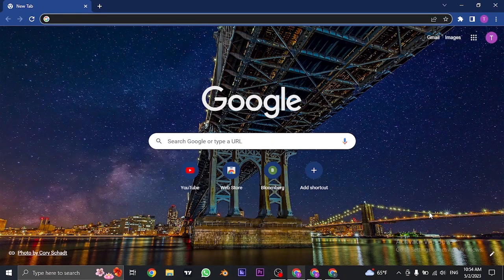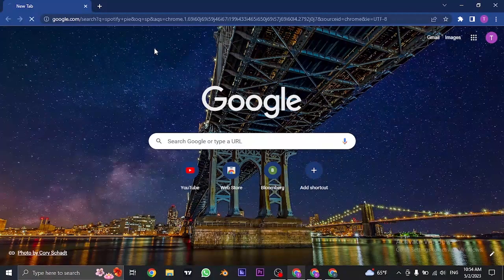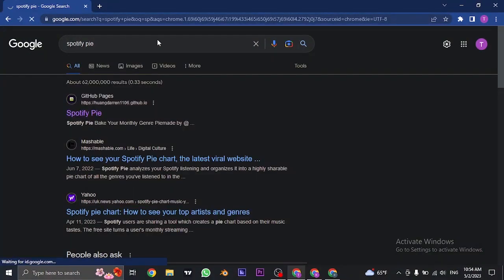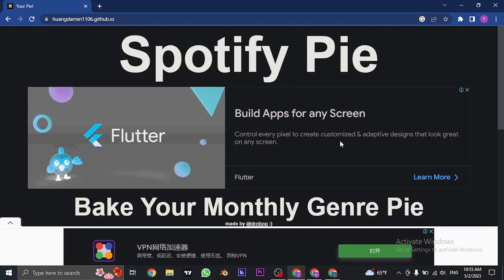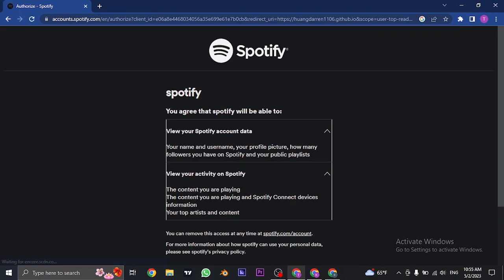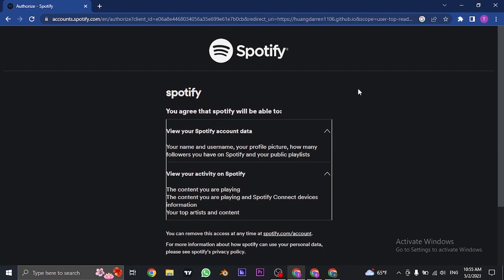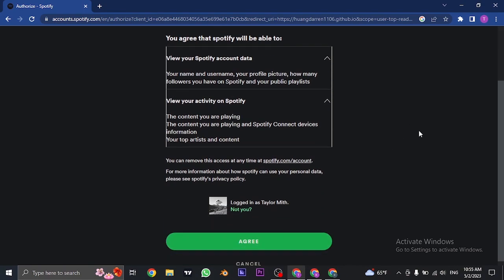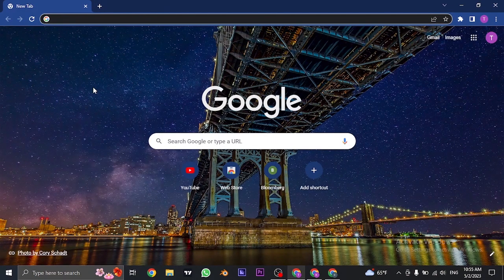How to See Your Spotify Pie Chart (2023) | Find Spotify Pie Chart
This video talks about how to see spotify pie chart. With Spotify's vast music library and personalized recommendations, it's no surprise that you've developed a unique music taste. Now, you can delve deeper into your musical preferences by creating your very own Spotify pie chart. This chart will display the genres, artists, or even decades that dominate your playlists and listening history.